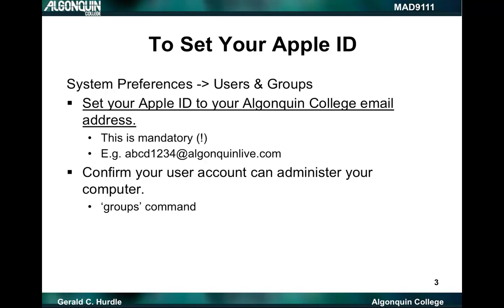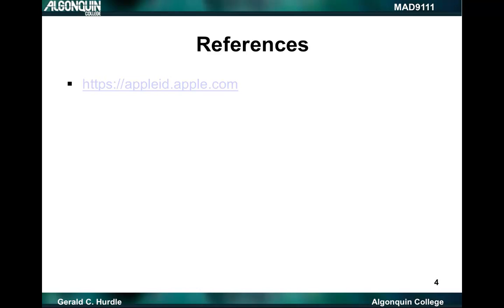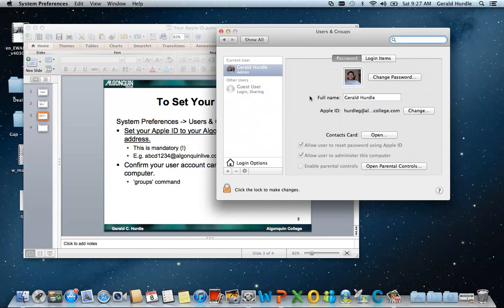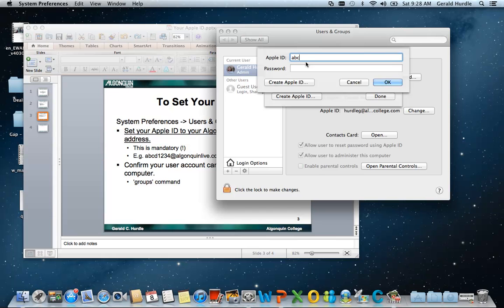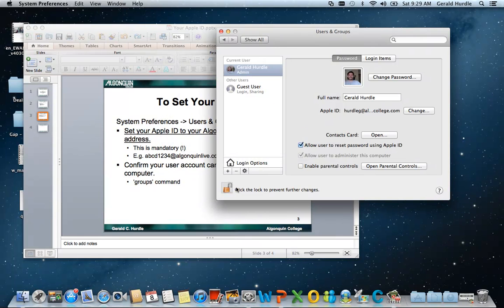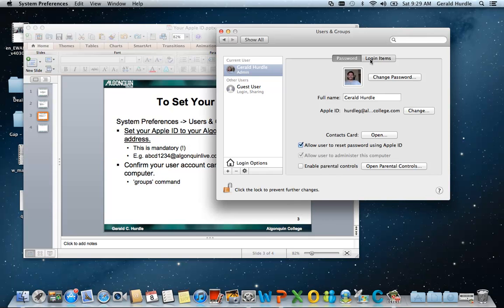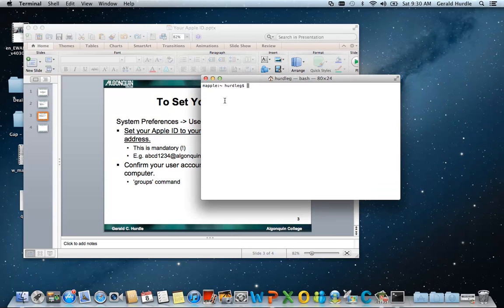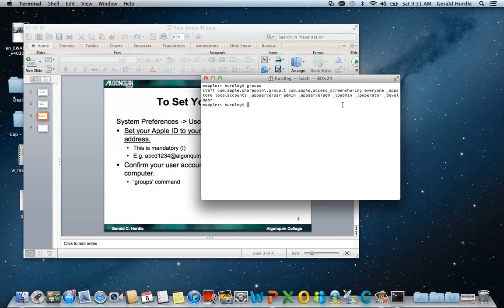Your Apple ID